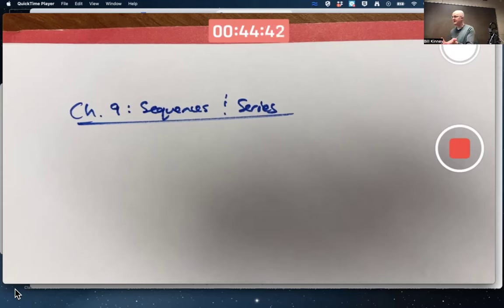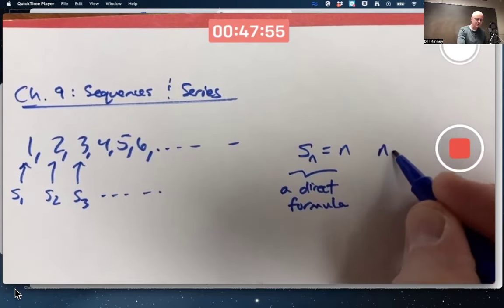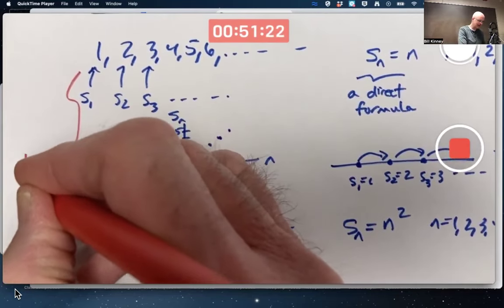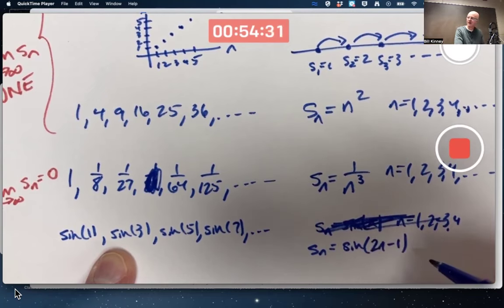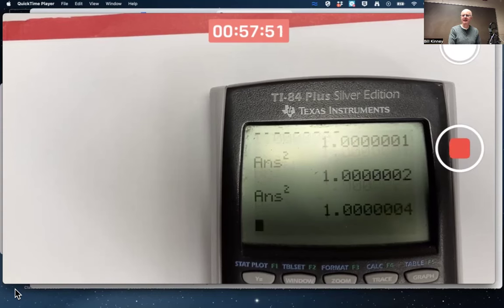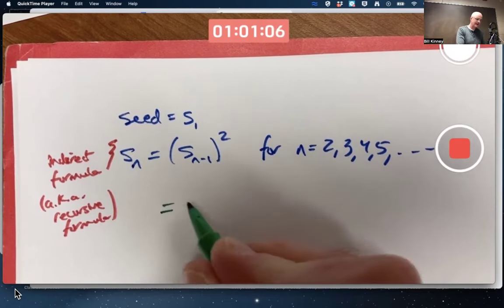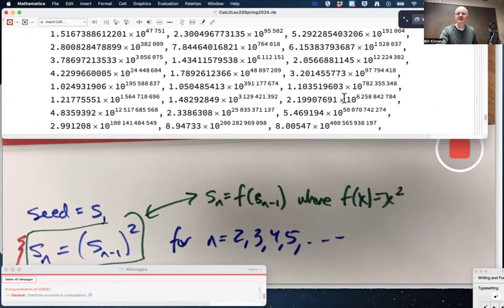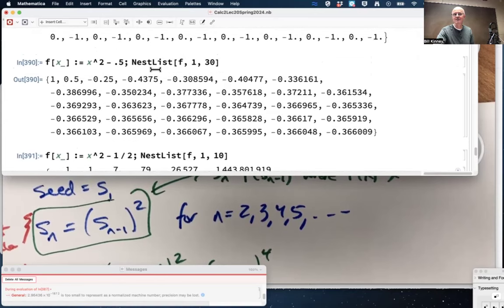Calculus 2, Lecture 20B: SEQUENCES!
In Calculus, intuitively, a sequence is just an infinite list of numbers. But there is usually a pattern to this list and we interested in defining the limit of a sequence. The nth term s_n can be described with a direct formula, such as s_n = n, s_n = 1/n^3, or s_n = sin(2n - 1) for n=1,2,3,. A sequence can also be defined with a recursive (indirect) formula, such as s_n = (s_{n-1})^2. But we need an initial condition, or "seed", such as s_1 = 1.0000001. For this example, the limit as n goes to infinity is infinity. If s_1 = 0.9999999, then s_n goes to zero as n goes to infinity. Using Wolfram Mathematica, we can use the function NestList to observe the behavior of recursively-defined sequences. Sequences form the basis for series (infinite sums) in calculus.